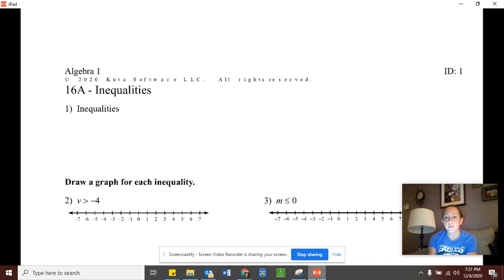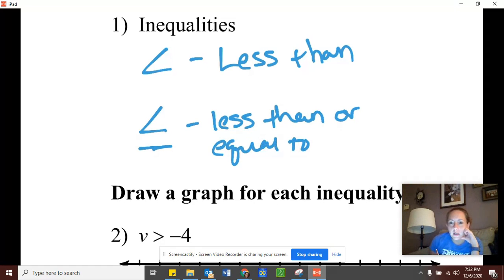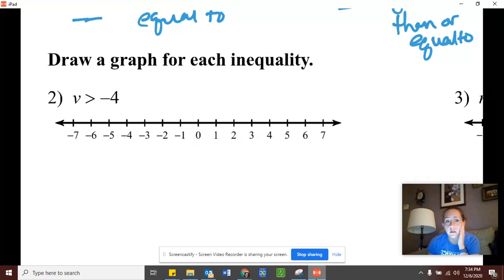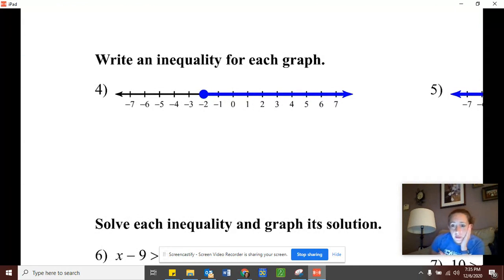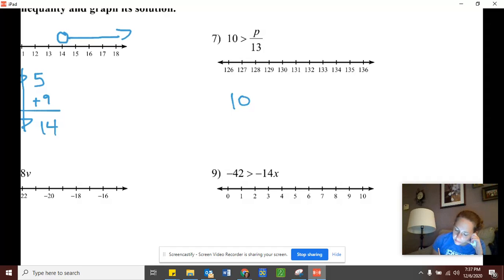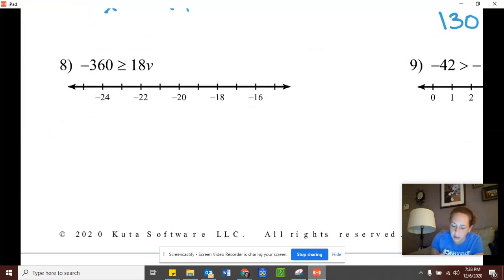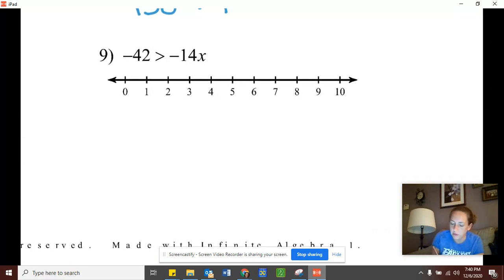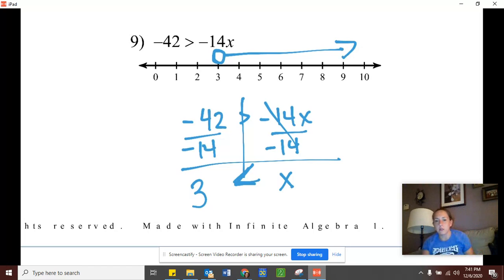Alg 1 - 16A - Inequalities